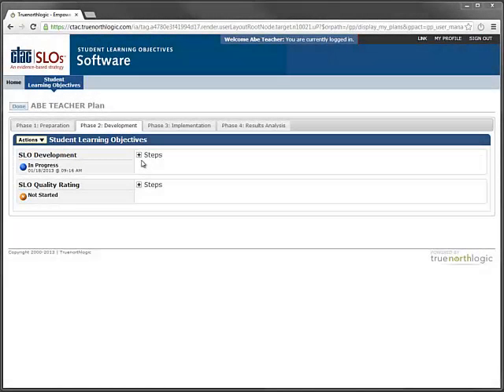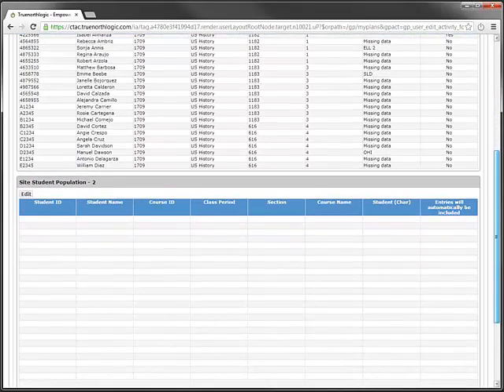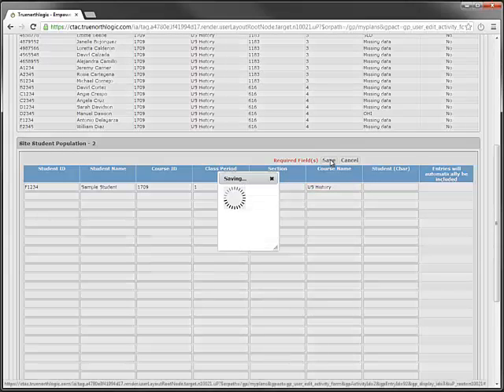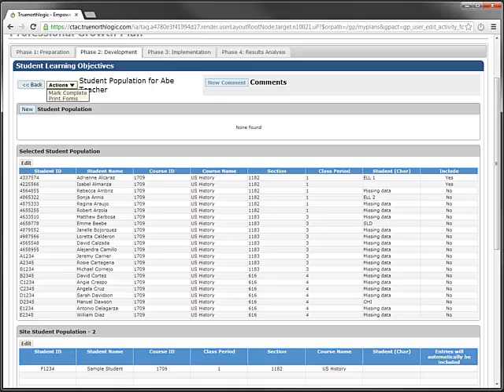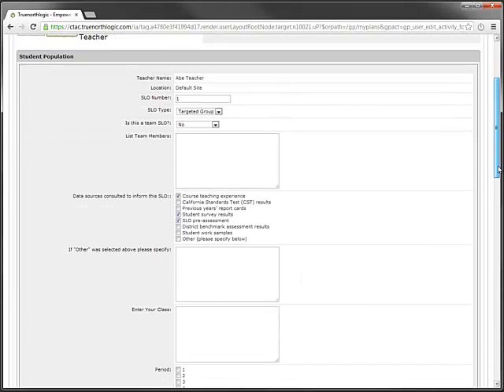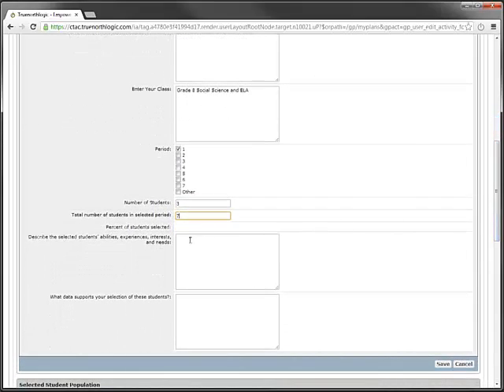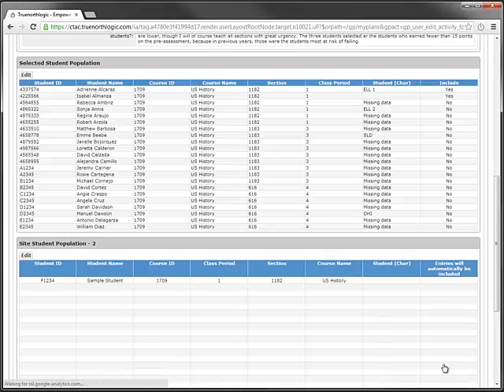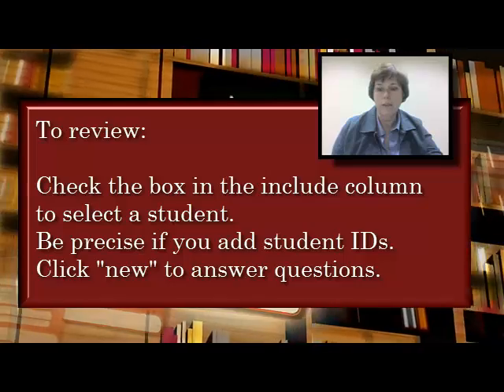SLO Software Video 2: Student Population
The second video in a series explaining how to use the SLO software being beta tested in Delhi, CA.